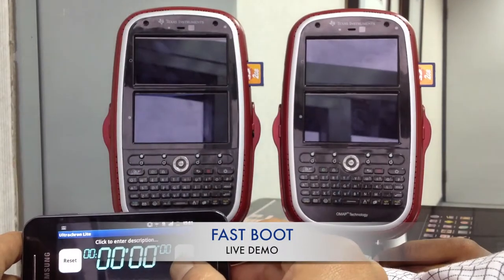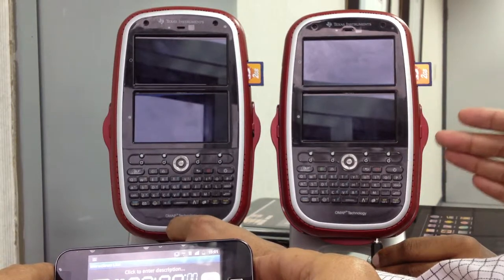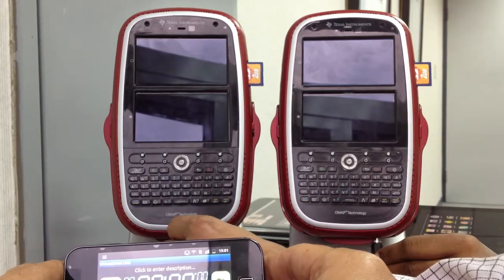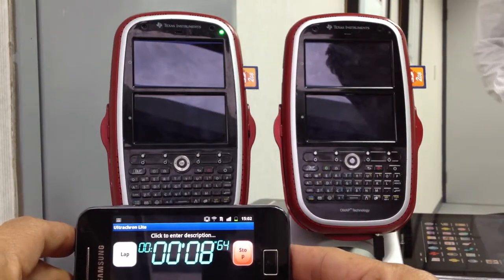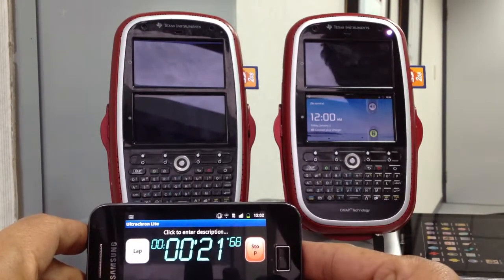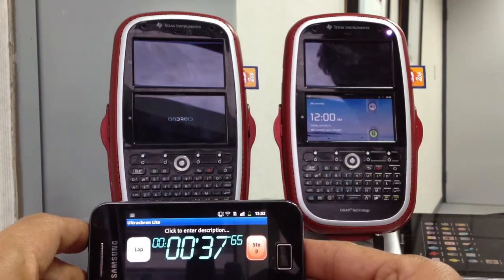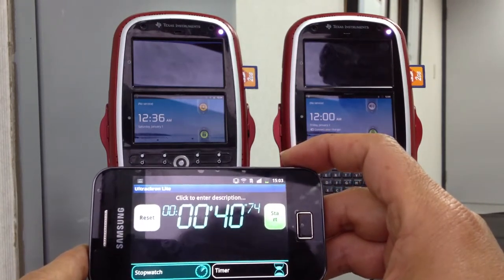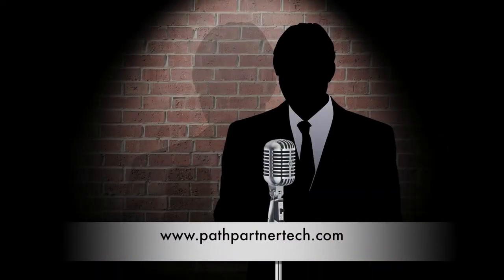Fast boot Android 2.3 on OMAP4430 in less than 11 seconds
This video from Pathpartner Tech is a demonstration of fast boot of Android 2.3 running on OMAP4430 based Blaze mobile development platform (MDP). The demo showcases how a rich media device based on OMAP4430 can cold boot in less than 11 seconds. Pathpartner offers fast boot expertise across various applications ranging from smartphone, tablet, IP camera, DVR, settop box, home gateway, servers, and other consumer & enterprise equipments and across various SoC, OS such as Android, Linux, WinCE & RTOS and verticals. Pathpartner offers relevant solutions on DM36x, DM81xx etc also.